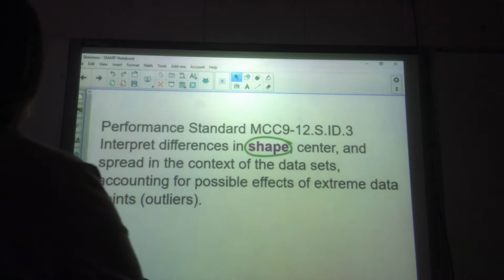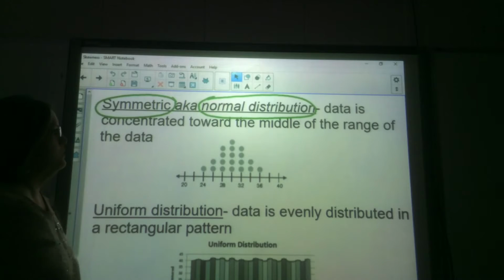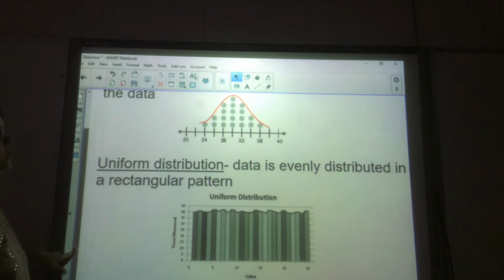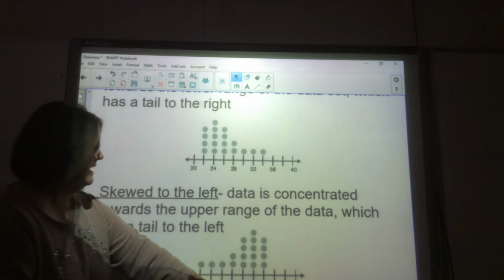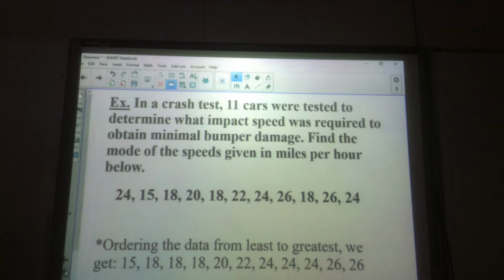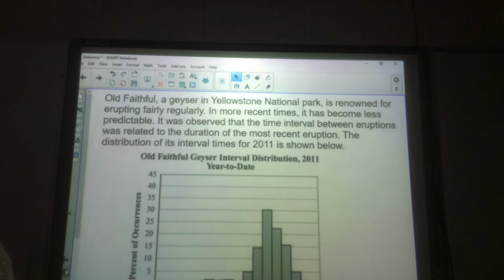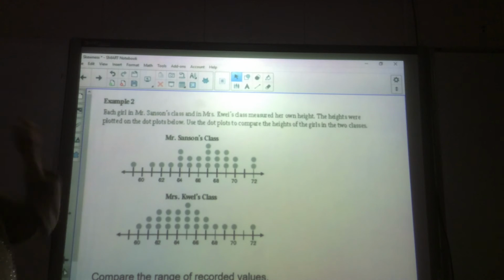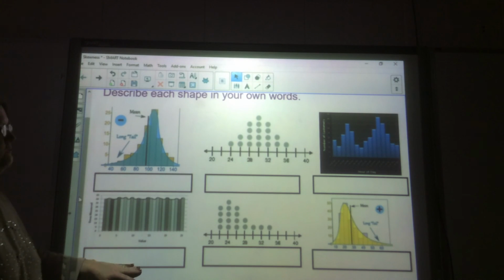Describing Shape of Data